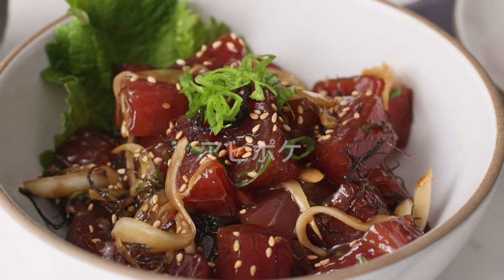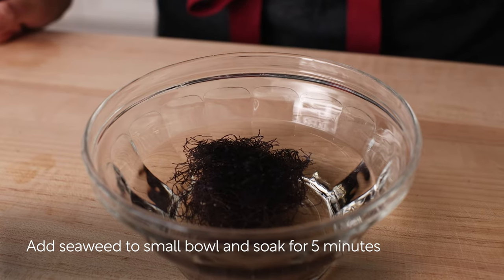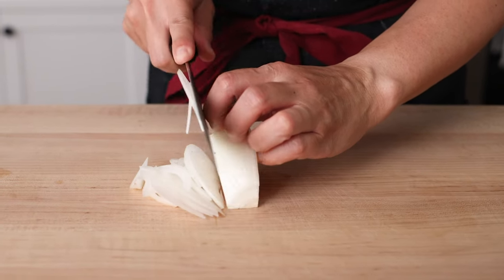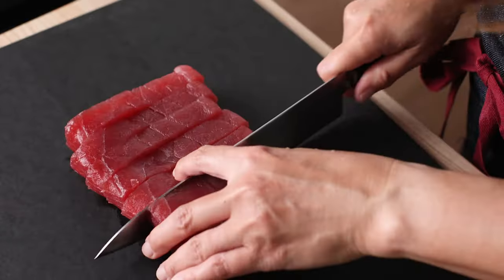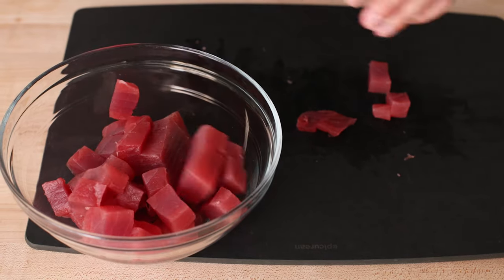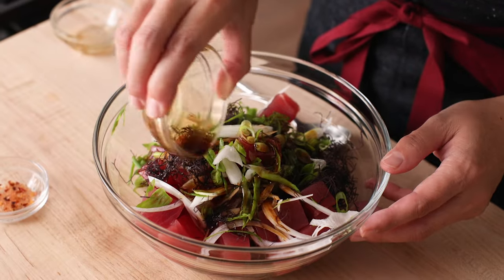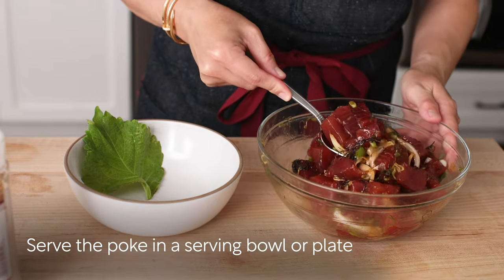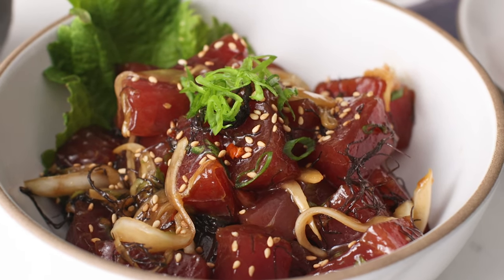Indulge in the Irresistible Ahi Tuna Poke Bowl アヒポケ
Let’s make Tuna Poke, the iconic Hawaiian dish at home! In this recipe, fresh sashimi-grade ahi tuna is tossed with sweet onion, crunchy ogo seaweed, and sliced green onions in a zesty soy dressing. Not only is it refreshing, but this one-bowl meal is also a breeze to make! Enjoy as it is, over steamed rice, or as an appetizer with chips.

📝 INGREDIENTS
1 small clump Hawaiian ogo seaweed (dried; about the size of 1 ping pong ball; for 4 servings, I used half the ogo from a Noh Foods Hawaiian Poke Mix package; skip if you cannot find it)
¼ sweet onion (use Maui onion for the best flavor)
2 green onions/scallions
1 lb (454 g) sashimi-grade ahi tuna
1 tsp toasted white sesame seeds

For the Seasonings
2–3 Tbsp soy sauce
1 Tbsp roasted sesame oil
⅛ tsp Diamond Crystal kosher salt
¼ tsp ginger (grated; optional)

JOC Amazon storefront

⏱️ CHAPTERS
0:00 Intro
0:19 Hydrate the dried seaweed.
0:38 Cut the onion and green onions.
1:02 Cut ahi tuna.
1:24 Transfer the tuna, onion, seaweed, and green onion to a large bowl.
1:45 Add the seasonings.
2:06 Mix it all together.
2:16 Serve Ahi Tuna in a serving bowl.
2:44 Outro

Let's cook EASY + AUTHENTIC Japanese recipes at home!
Konnichiwa! I'm Nami, the creator of the Just One Cookbook website and cooking blog. I am glad that you are here with me. Here and on JustOneCookbook.com, you can find over 1,200 recipes, cooking tips, step-by-step instructions, ingredients, and shopping guides focused on Japanese cuisine.

I'm a native Japanese, born and raised in Yokohama, Japan, and now live in San Francisco, California, with my husband Mr. JOC, two high school kids, and a dog named Miso. I also wrote three Japanese cookbooks, where I share popular recipes like Oyakodon, Tamagoyaki, Chawanmushi, Sushi, Okonomiyaki, Mochi Ice Cream, Gyoza, Ramen, and more!